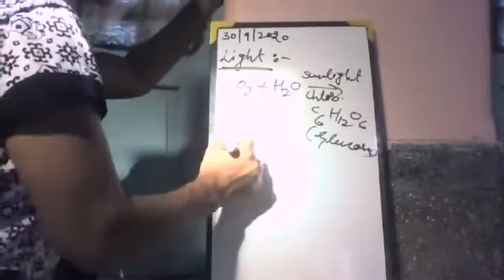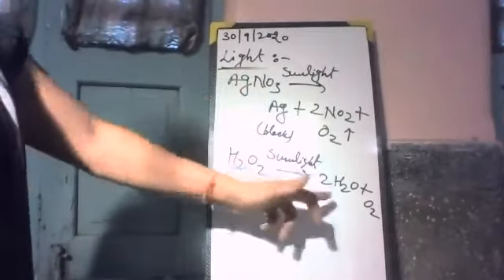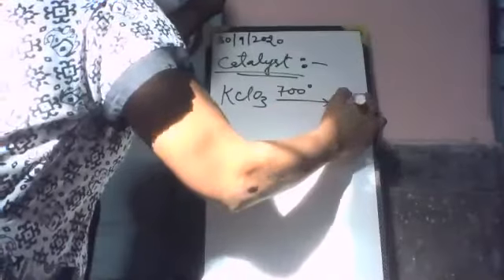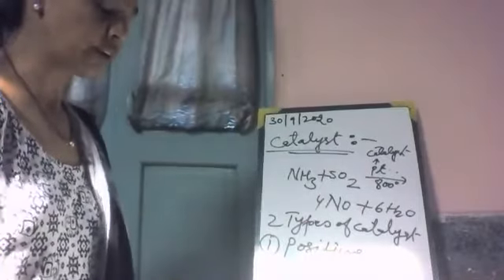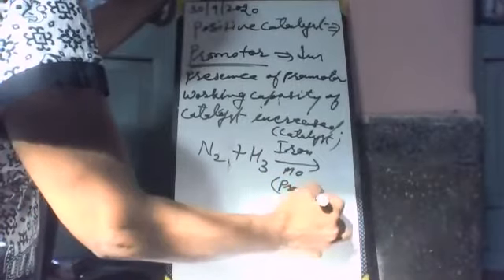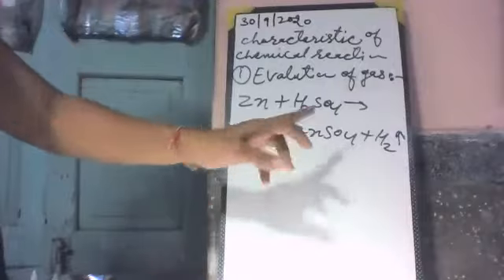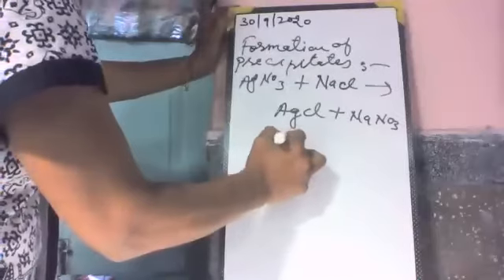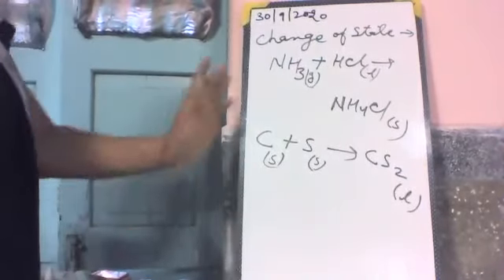9th class chemistry chapter 2nd